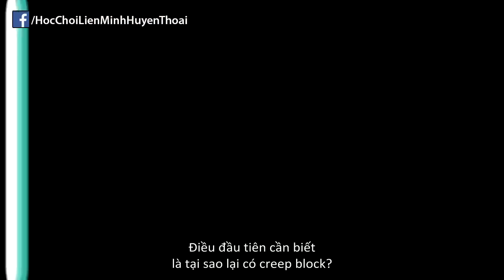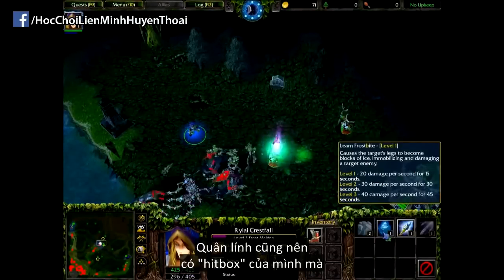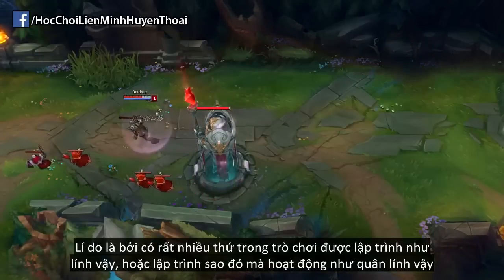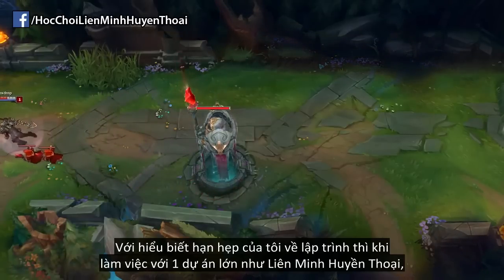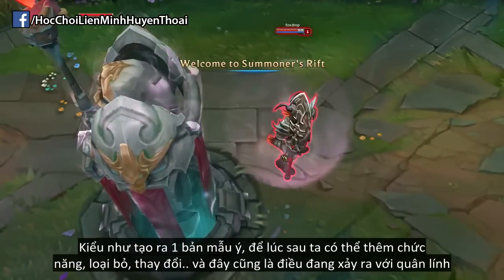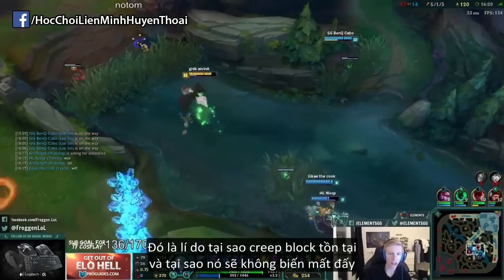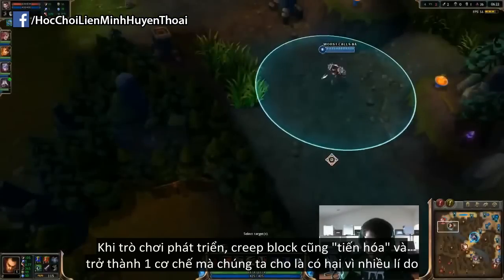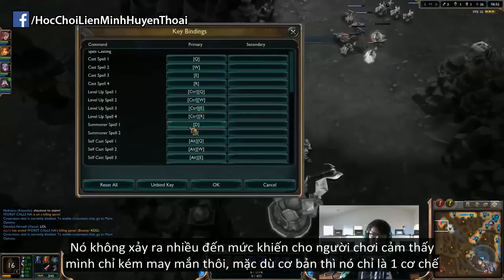Liệu cơ chế chặn quái có nên tồn tại trong trò chơi?